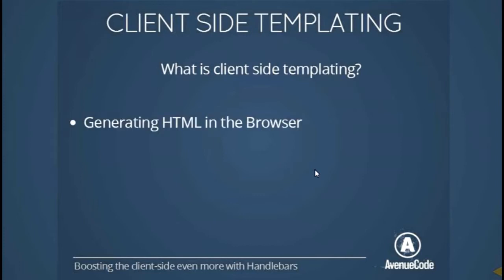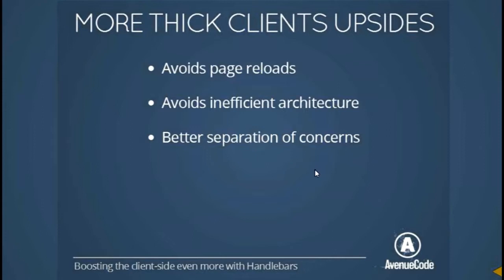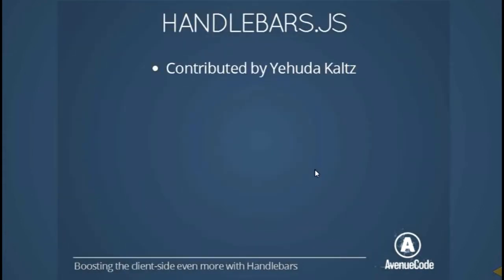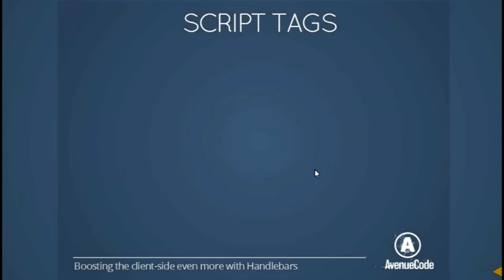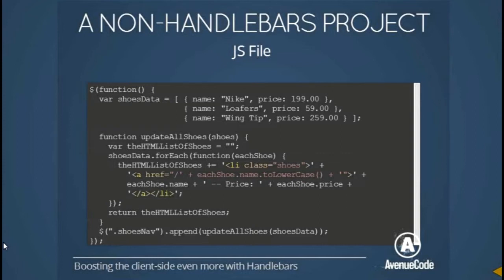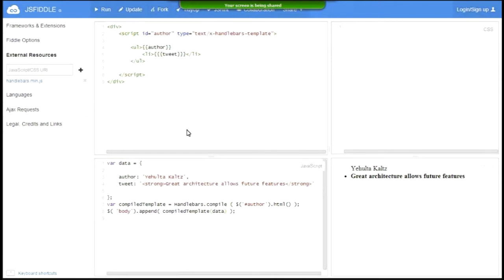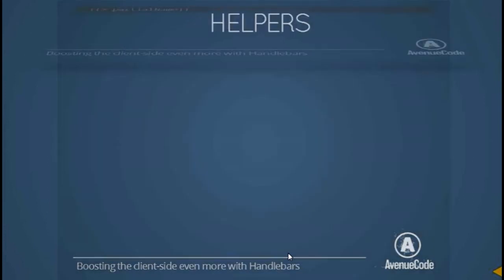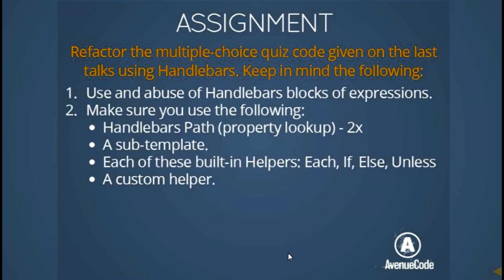ACTalks | Boosting Client-side with Handlebars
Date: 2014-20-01